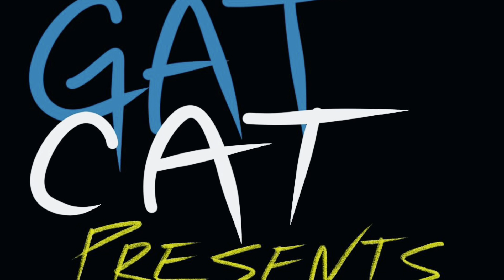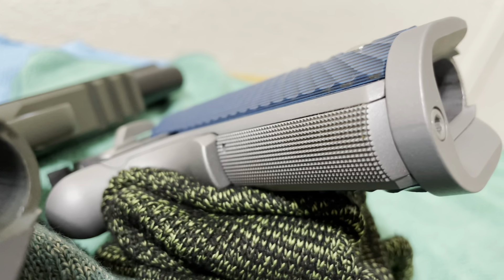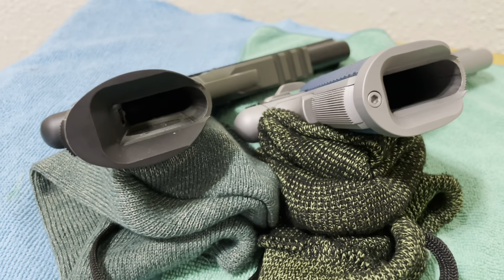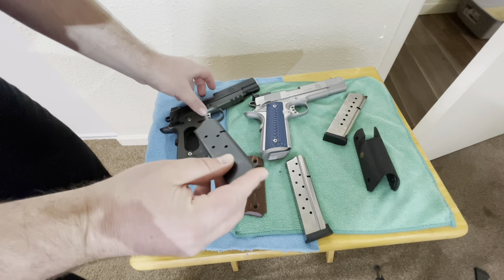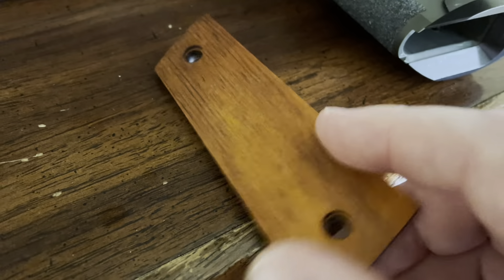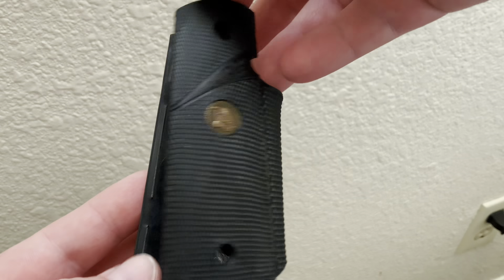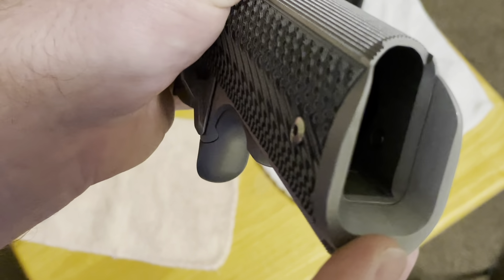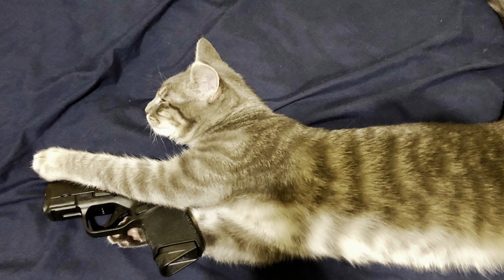1911 Magwell: Cheap Vs. Expensive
In the world of firearms, parts can be very expensive. Often times a cheaper alternative is available, but is it worth saving a few bucks? I go over a cheap slip on magwell, and a premium Ed Brown 2 piece magwell in this video.